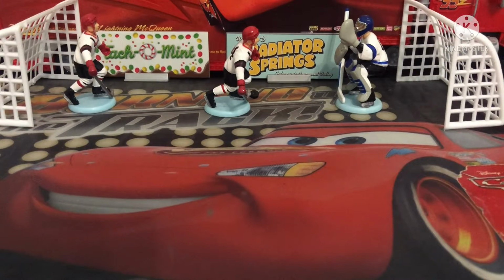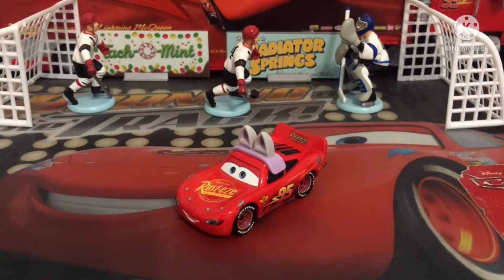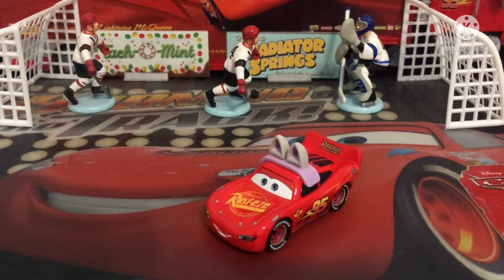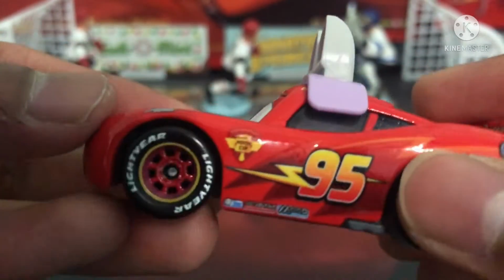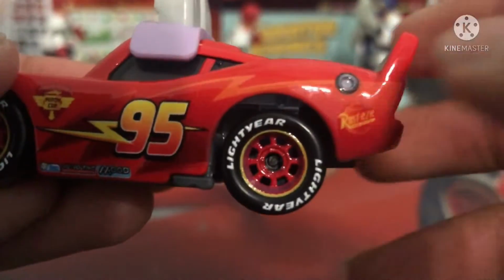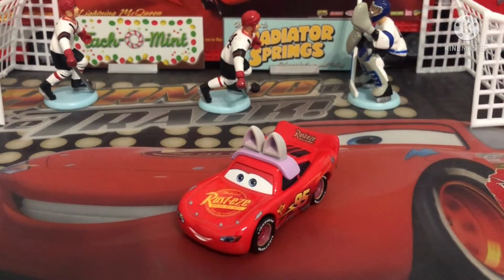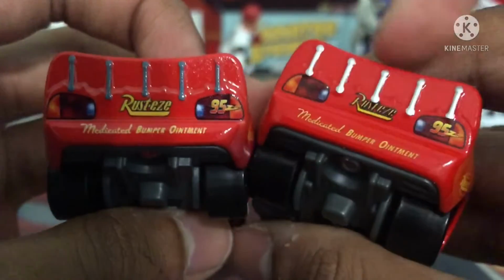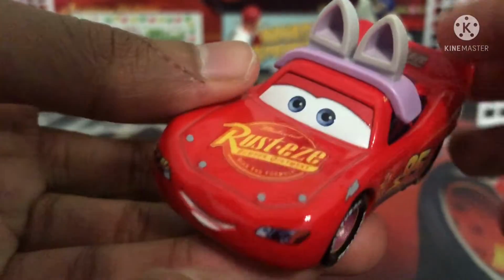Mattel Disney Cars Mater and the Easter Buggy- Lightning McQueen as the Easter Buggy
Hey guys! Today I’m going to be reviewing Lightning McQueen as the Easter Buggy from Mater and the Easter Buggy! Hope you enjoy the review!